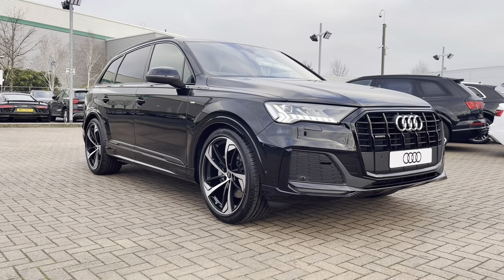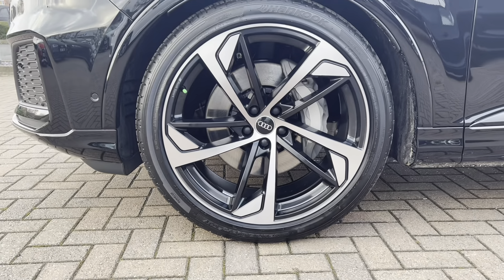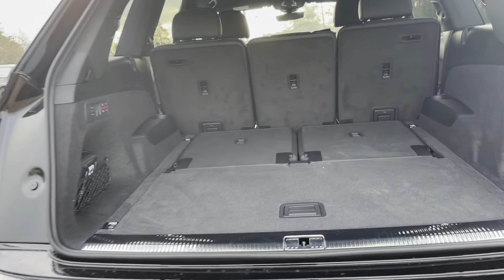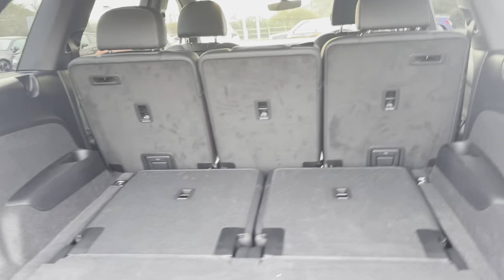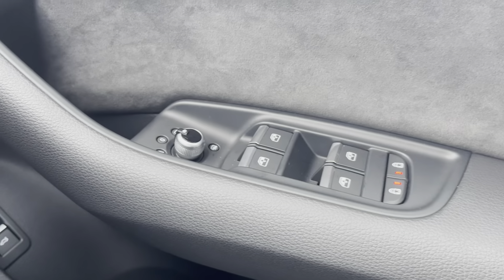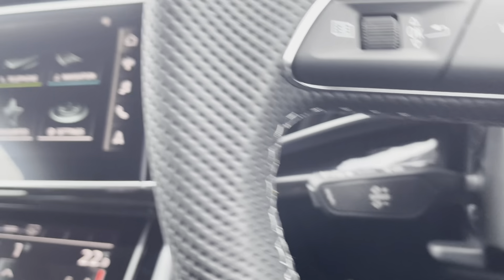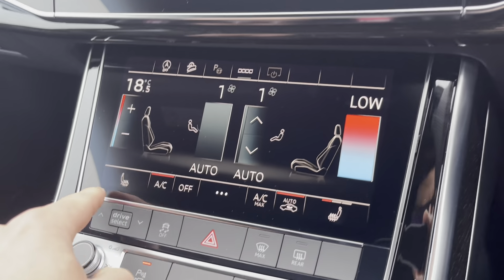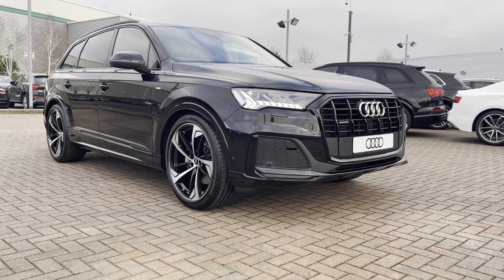New Audi Q7 3.0 TDI V6 50 Black Edition Tiptronic quattro (s/s) 5dr at Stafford Audi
Now in stock at Stafford Audi, this new Audi Q7 3.0 TDI V6 50 Black Edition Tiptronic quattro (s/s) 5dr in Mythos Black.

Registration number: Not Registered
Fuel: Diesel
Transmission: Automatic
Mileage: 50

Features:
22in Alloy Wheels
Audi Matrix LED Headlights with Dynamic Front and Rear Indicators
Deluxe Four-Zone Automatic Climate Control
Heated Front Seats
Keyless Go with Remote Central Locking
LED Interior Ambient Lighting Pack
Privacy Glass
Rear View Camera
3-Spoke Leather-Multi-function-Flat Bottomed Steering Wheel

00:00 - Introduction
00:33 - Exterior
01:02 - Rear Seats
01:36 - Boot Space
03:11 - Interior Tour
05:35 - Contact Information